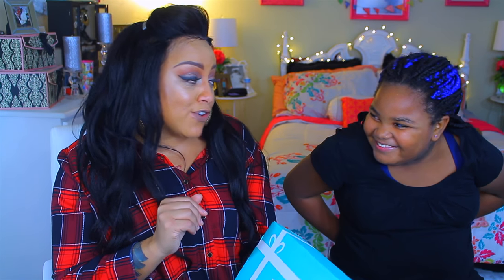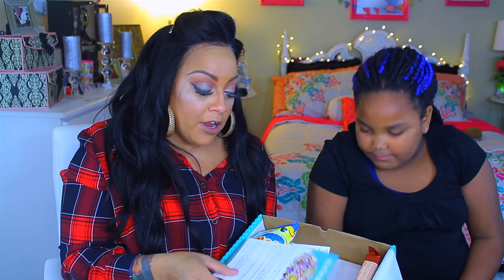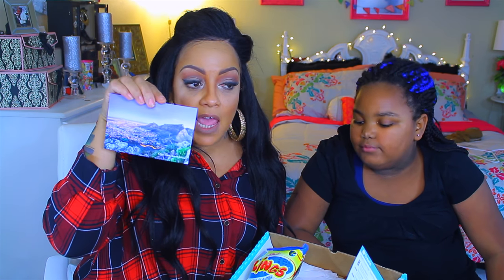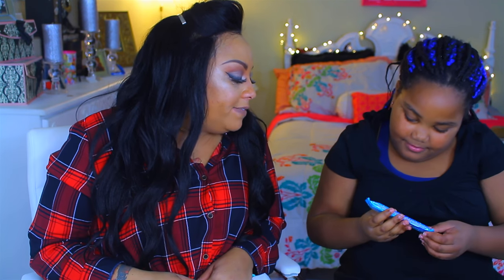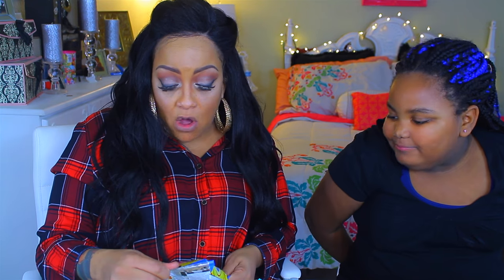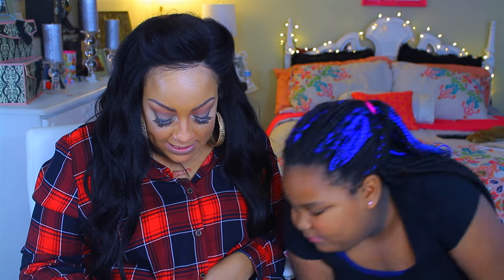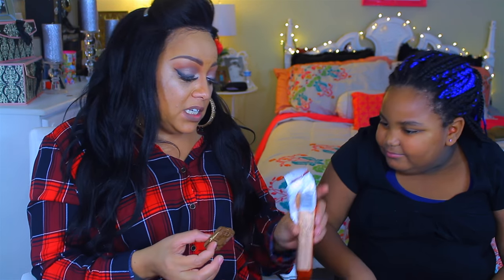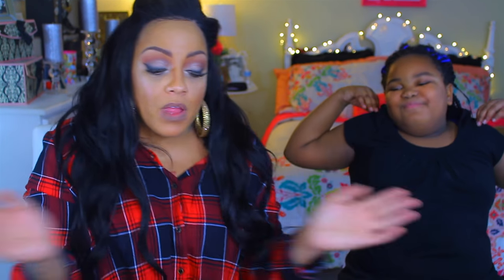WTH I AM NOT HER FAVORITE YOUTUBER! ❤ 2017 TREATS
BOXES STARTING AT $13.95 A MONTH

SOME OF MY FAVORITE SITES